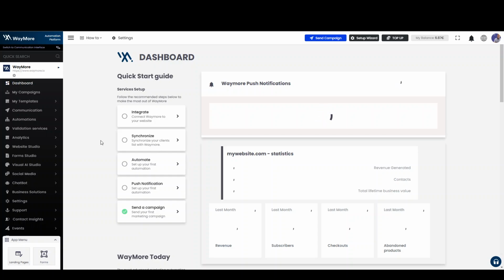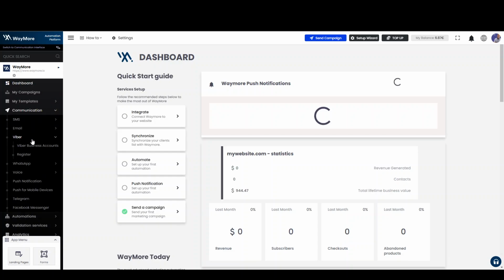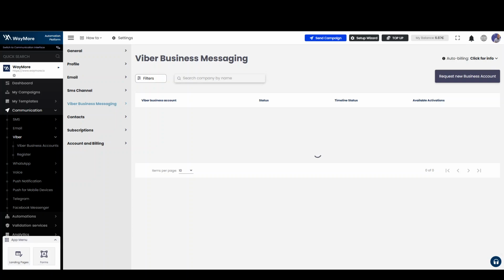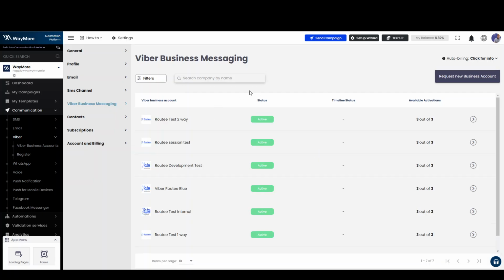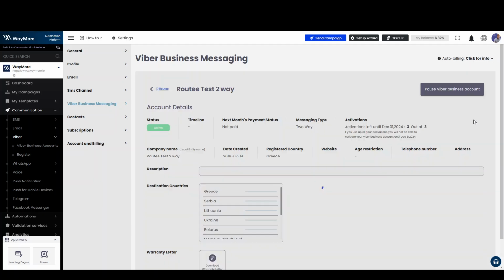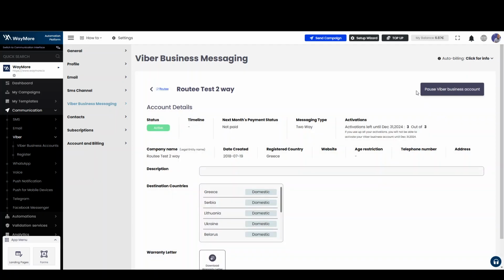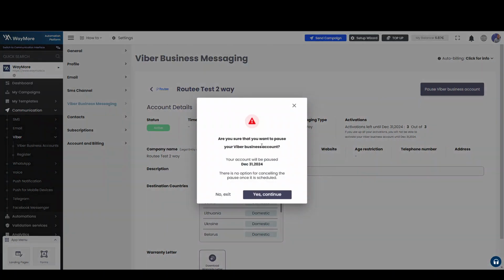Pause Your Viber Business Accounts Easily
Discover how to pause your Viber Business Account whenever you need, without contacting support.

This tutorial highlights how WayMore gives you
☑️ total control over your communication schedules
☑️ saves you time and effort.

Perfect for flexible campaign management!

 Try the WayMore Viber Dashboard Now!